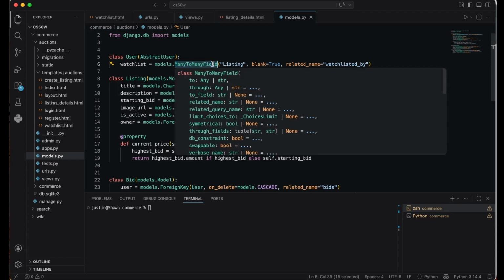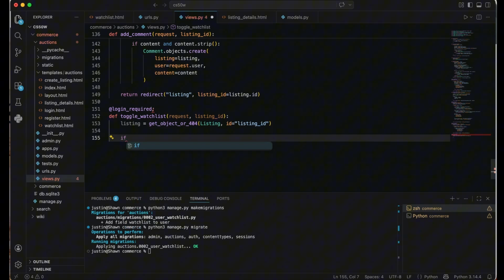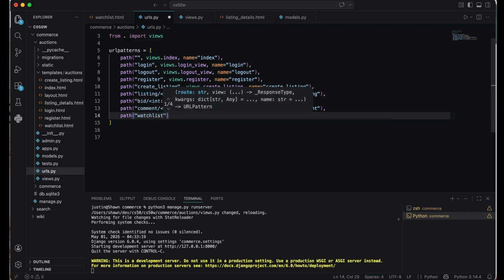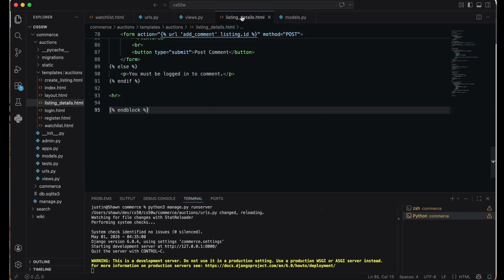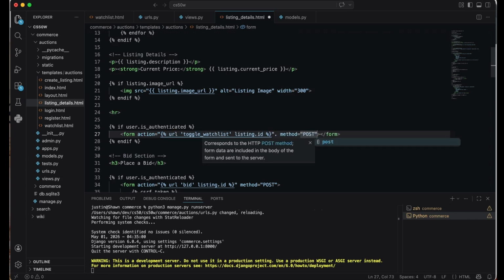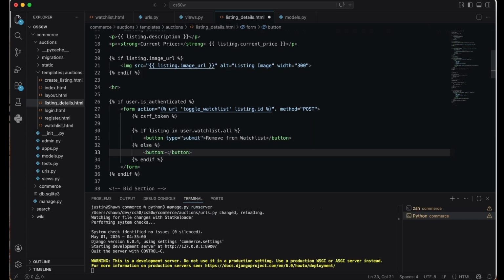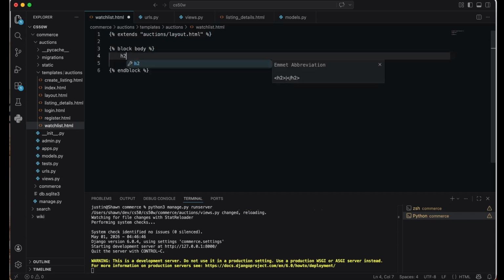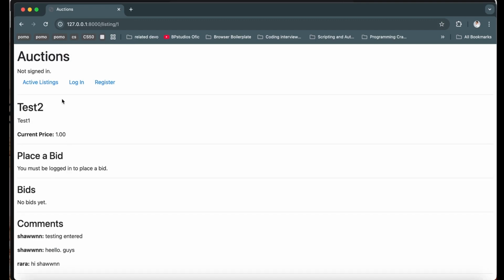Watchlist Feature using Many to Many Relationship | CS50W Commerce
What You Worked On

1. Watchlist Feature Many-to-Many Relationship

   * Implemented a Watchlist system in the CS50W Commerce project
   * Used a Many-to-Many relationship between users and auction listings
   * Allowed users to save multiple listings and listings to belong to multiple users

2. Toggle Watchlist Logic

   * Created backend logic to add a listing to the watchlist
   * Created backend logic to remove a listing from the watchlist
   * Used a toggle pattern:

     * If the listing already exists, remove it
     * If not, add it

3. Watchlist Page

   * Built a dedicated page where users can:

     * View all saved auction listings
     * Access their personalized watchlist

4. Conditional UI Rendering

   * Added dynamic button behavior on the listing page:

     * Add to Watchlist
     * Remove from Watchlist
   * The button changes depending on whether the listing is already saved by the user

5. Authentication Protection

   * Restricted watchlist functionality to authenticated users only
   * Ensured guests cannot modify watchlists

* How Many-to-Many relationships work in Django
* Using Django ORM methods like:

  * `.add()`
  * `.remove()`
  * Reverse relationship access
* Building user-specific personalized features
* Implementing backend toggle logic
* Creating dynamic frontend UI based on database state
* Understanding how e-commerce applications manage saved or favorite items